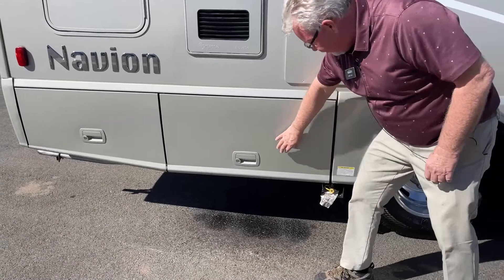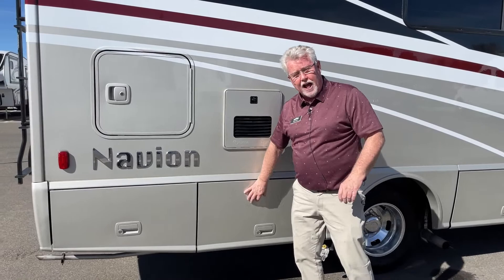2022 Winnebago Navion 24D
MarkLove is walking around a 2022 Winnebago Navion 24D - 5U220069 live at Transwest Truck Trailer RV of Frederick